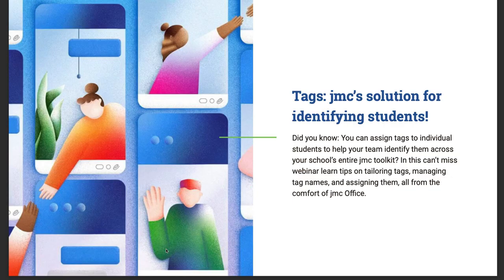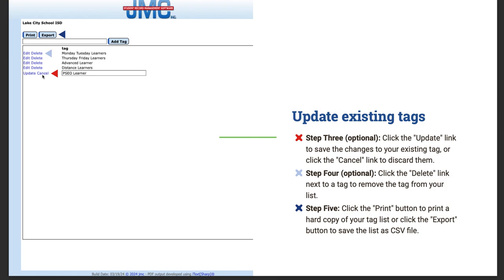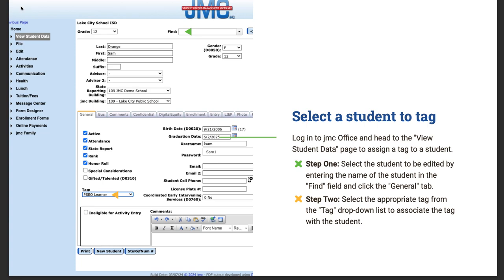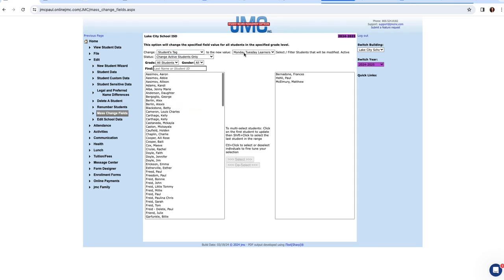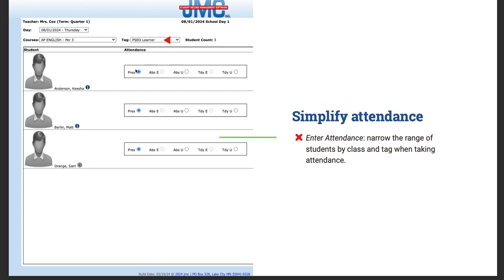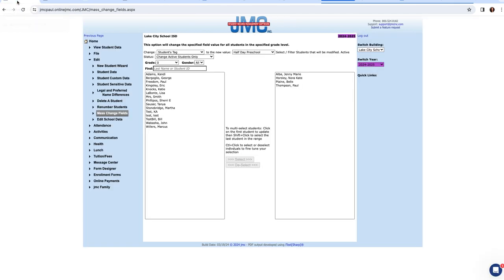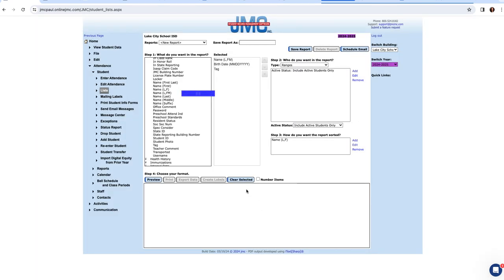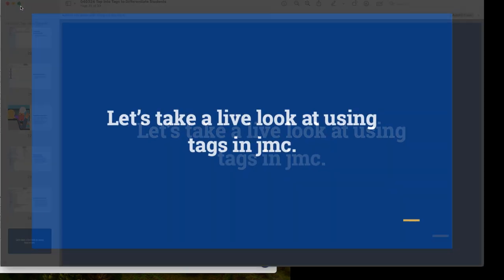Tap into Tags to Differentiate Students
Did you know: You can assign tags to individual students to help your team identify them across your school’s entire jmc toolkit? Watch this can’t-miss webinar for more on student tags, like tips on tailoring tags (say that five times fast!), managing tag names, and assigning them, all from the comfort of jmc Office. If you’d like an easy way to tag students with college schedules or those in specific learner groups, press play on this training today.

Want to follow along with the presentation? Click this link to download the presentation slides!

0:00-0:57 Introduction
0:58-3:57 Defining Tags
3:58-7:35 Assigning Tags to Students
7:36-14:29 Using Tags in jmc
14:30-17:35 jmc News and Upcoming Events